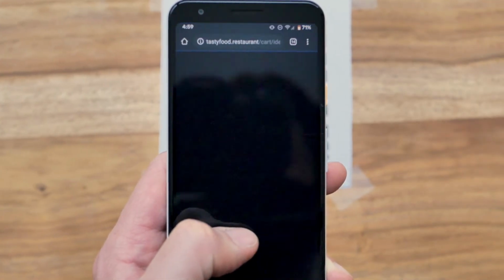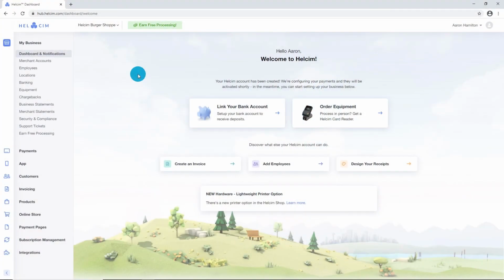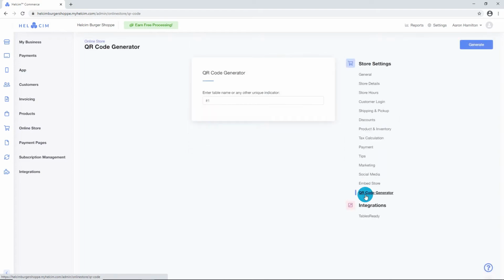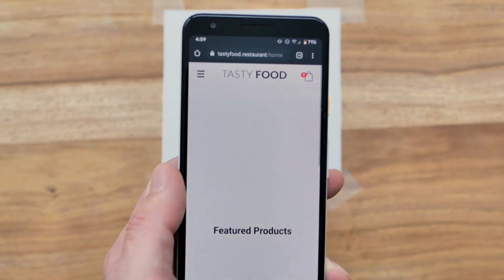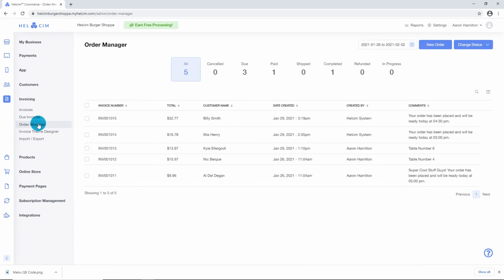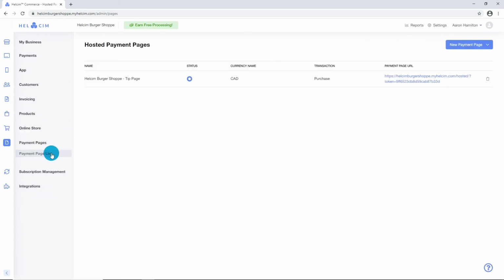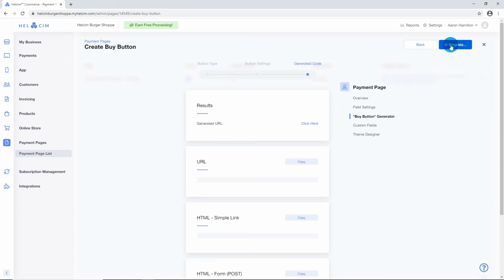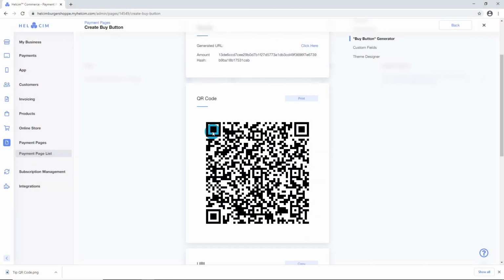Helcim Tutorials | Creating QR Codes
You can create QR Codes for your Quick Order Menu and Hosted Payment Pages from your Helcim account. Create and display QR Codes for anything you want to sell or accept payment for without having to create a full online store.
Customers can initialize and complete the payment using their smartphone, and you can track their orders from within your Helcim account.
Timestamps:
0:30 - How Can I Use QR Codes?
0:51 - Setting Up QR Codes for Online Store
1:00 - Generating Your Own QR Code
1:28 - Checking QR Code Order Status
1:43 - Using QR Codes for Payment Pages
2:54 - Summary of Creating QR Codes
Helcim makes payment processing for your business easy, simple and affordable. Visit our webpage to get a taste of Better Payments.